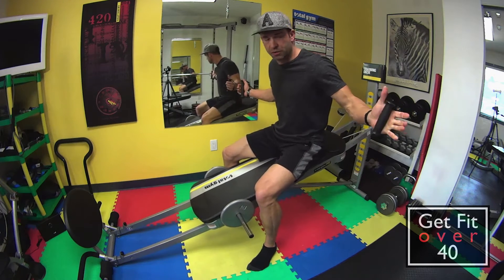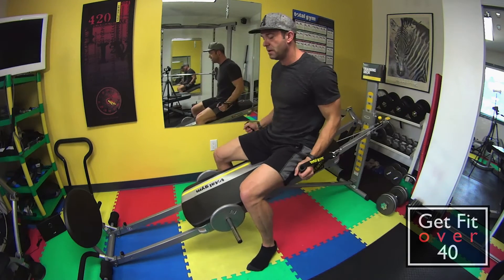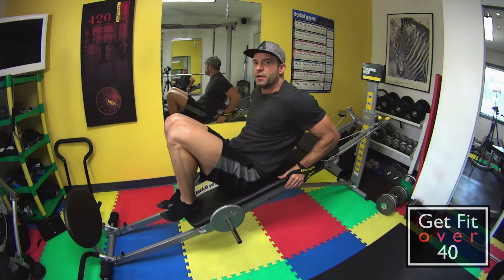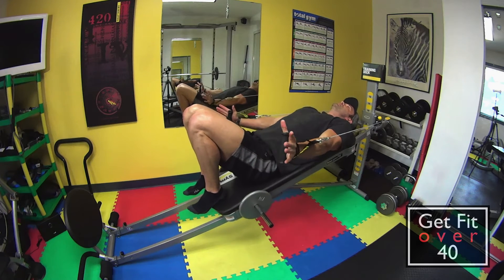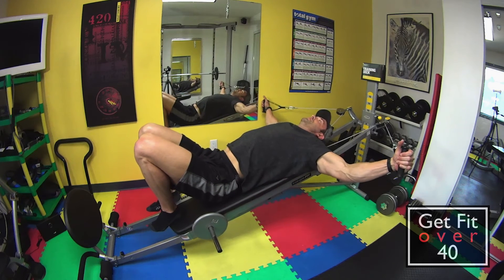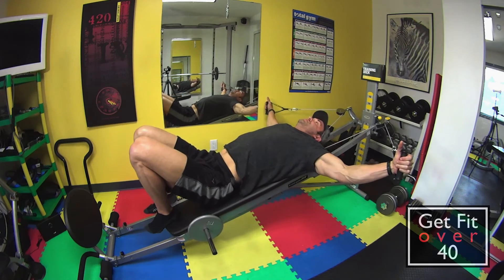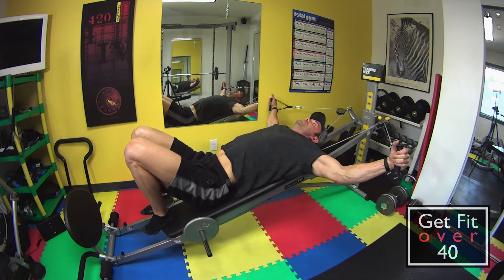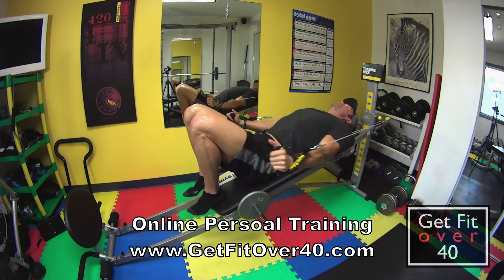Total Gym Chest and Back (Iron Cross)